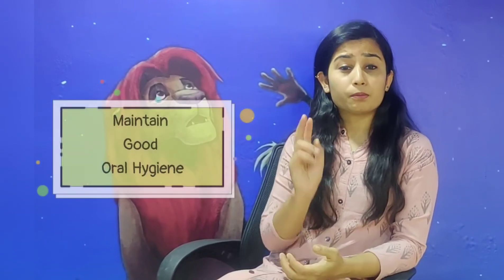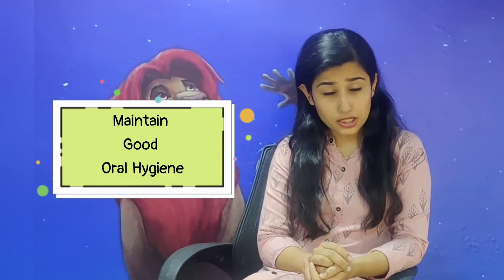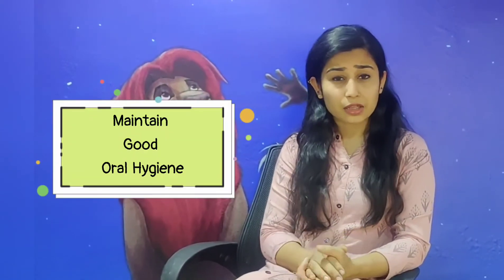Mouth Ulcers |Difference between Canker(Apthous)sores and Cold(herpes) sores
Cold Sore is Infection with the herpes simplex virus around the border of the lips.
Oral herpes spreads through close personal contact, such as kissing.

Canker sore or mouth ulcer is a small, shallow sore inside the mouth or at the base of the gums.they don't occur on the lips and aren't  contagious.

watch the video to know more about mouth ulcers and difference between the both.

Hi I'm Dr.Mansi Shah your oral health Consultant and Dentist